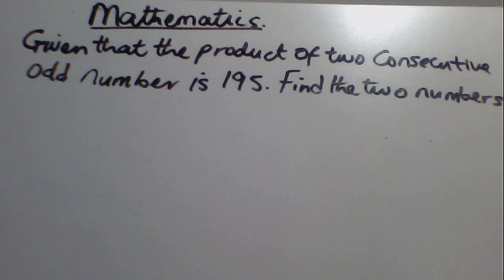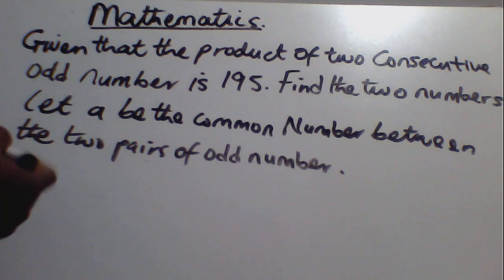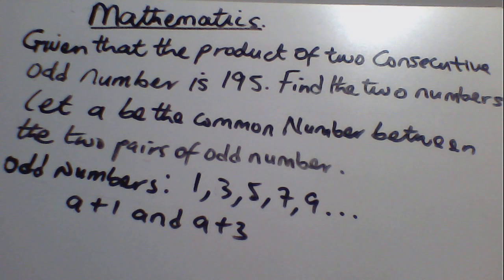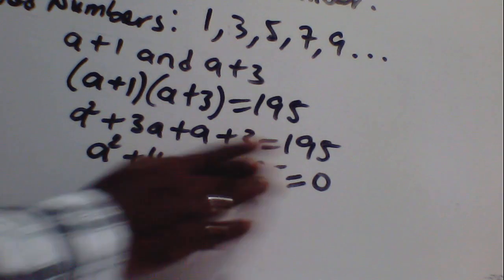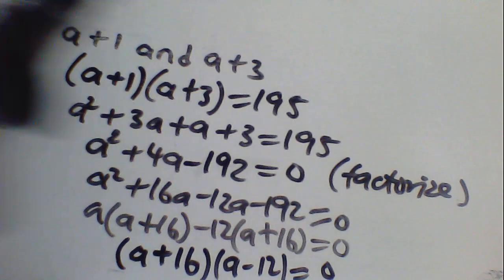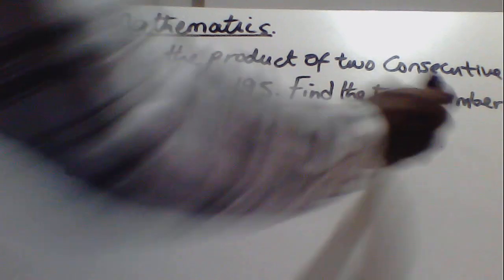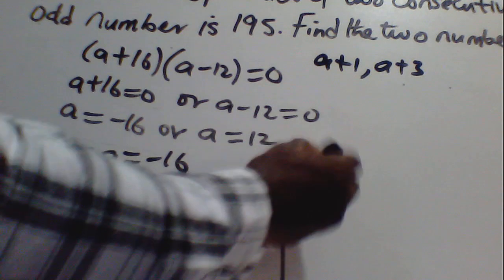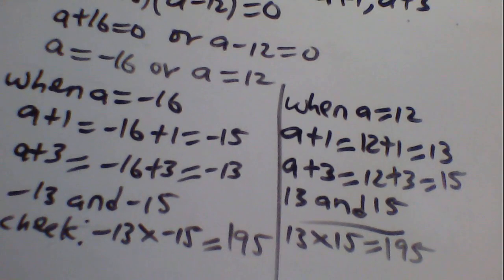Given That The Product Of Two Consecutive Odd Number is 195. Find The Two Numbers.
First Step: We all know that odd numbers cannot be divisible by two. Since, we do not know the numbers but we do know that they are consecutive in nature.
Second Step: Assign a variable to one of the numbers; let say x. then, the other number will be x+1 since they are nearest or follow each other immediately.
Third Step: Find the product of two numbers, x(x+1)  and equate it to 195. Solve the equation form.
Fourth Step: The two values of x in got in third step can each be substitute in (x+1) to get two other values for second number. In all, there are two negative consecutive numbers that are equal to 195. Also, there are two positive numbers that are equal to 195.